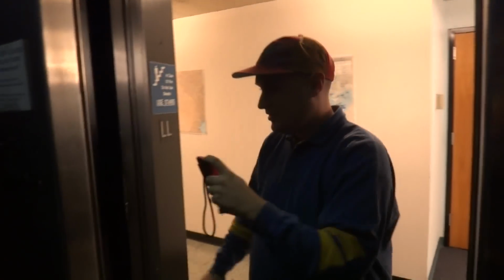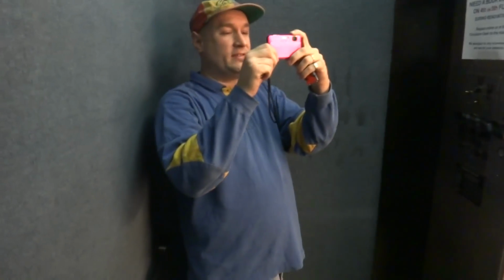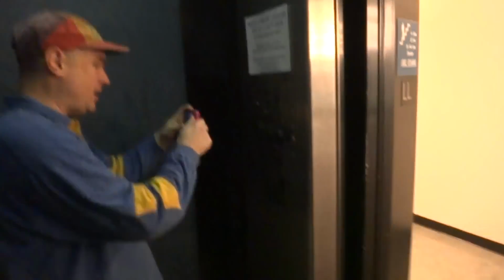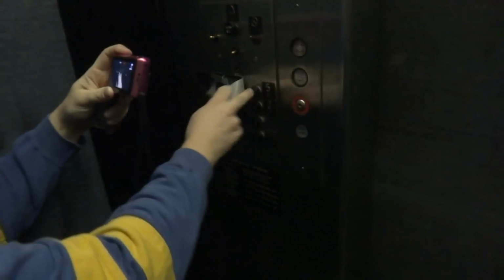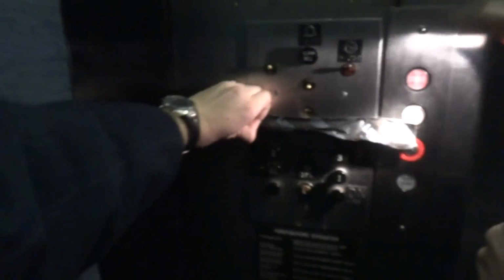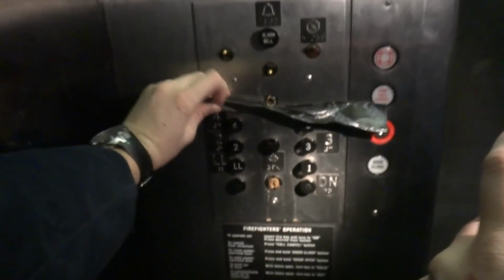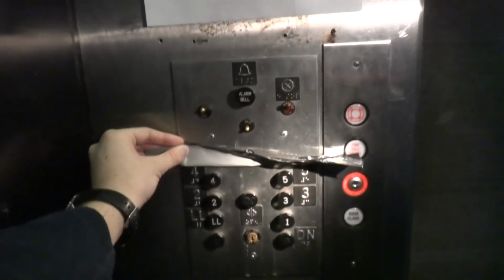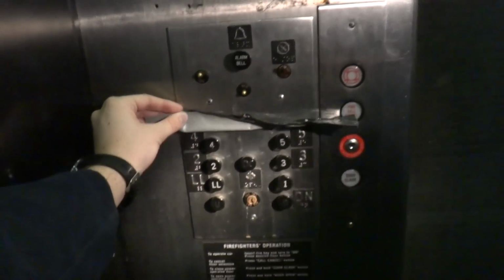Vintage Otis Traction Elevator at Pius Library with a Mysterious Person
I'm very happy to announce another major meet up with the mysterious person waiting on floor 1 in this video!

Be sure to check out my photos on Flickr from the meet up Follow me on